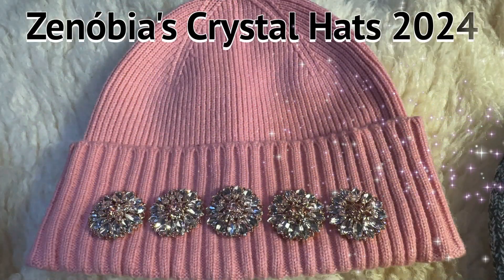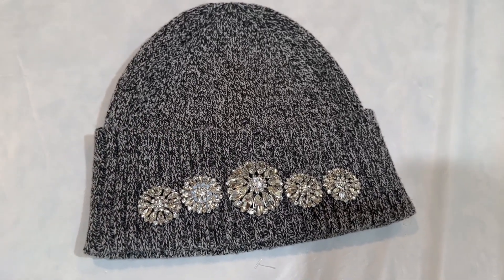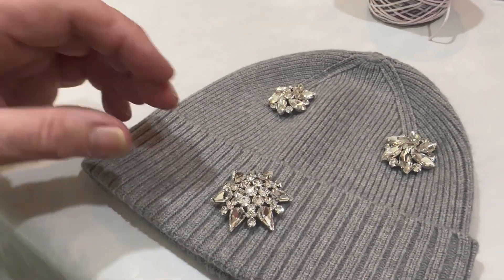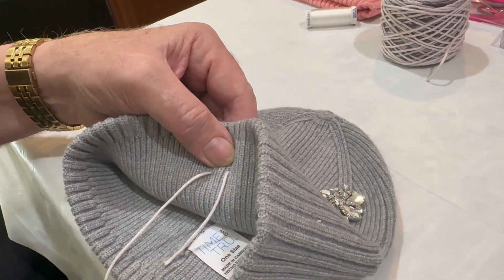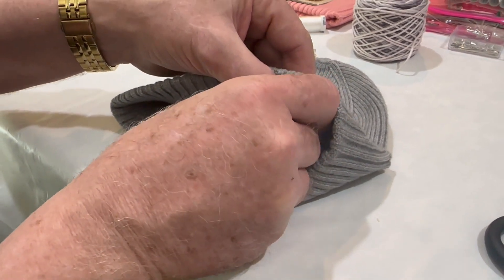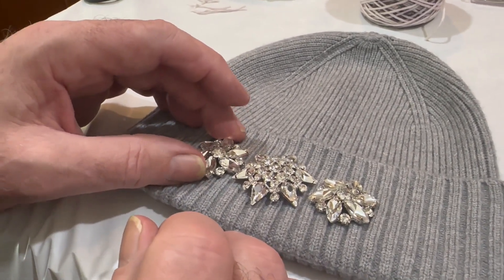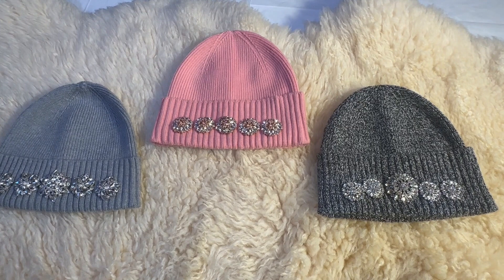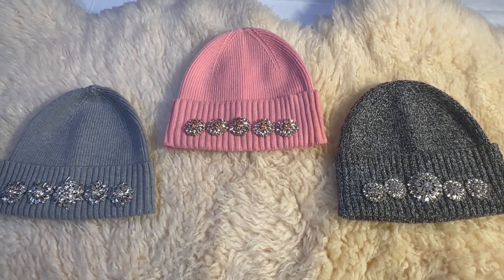Hat Makeover Magic: DIY Bling by Zenobia Beckley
Zenobia Beckley
Decorating
Crystal Hates
Bling
DIY
Bling My Hats
DIY-
DIY-Bling My Hats
12
1
healthy living with zenobia beckley
17
viajando com zenobia beckley
18
las vegas
totally dazzled
decorating for christmas
decorating my room
how to
las vegas vlog
diy crafts
bling hat
decorating ideas
rhinestone hat diy
crystal bling
bling crystal rhinestone diy stickers
bling crystal